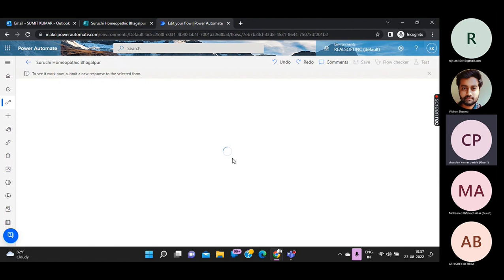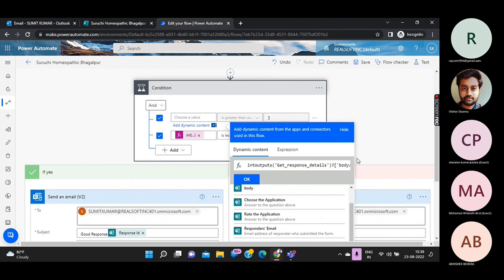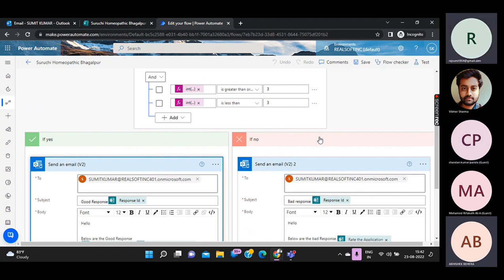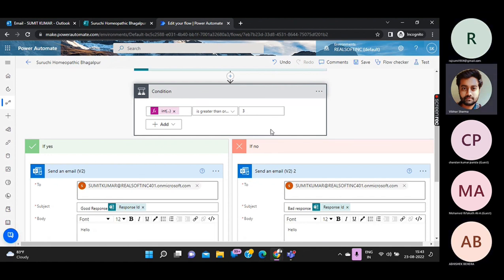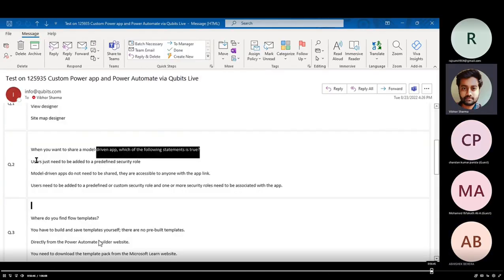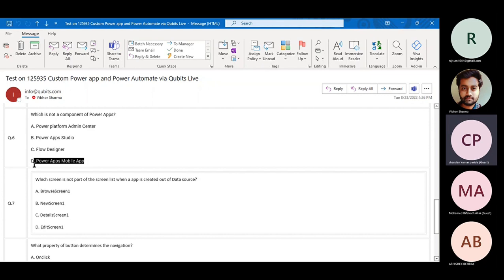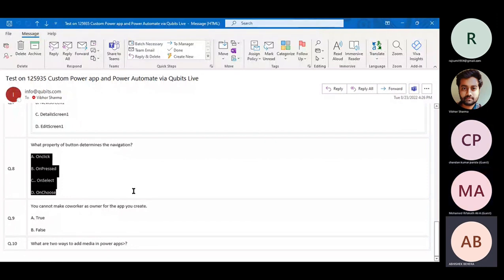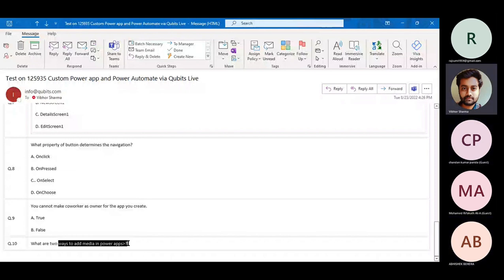Microsoft Power Apps Part 19 | RPA Developer | Automation